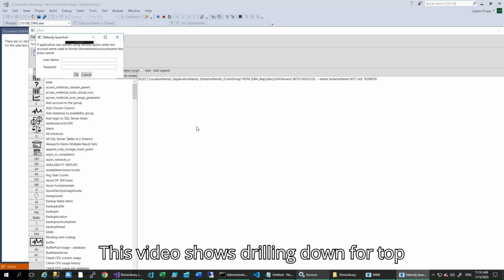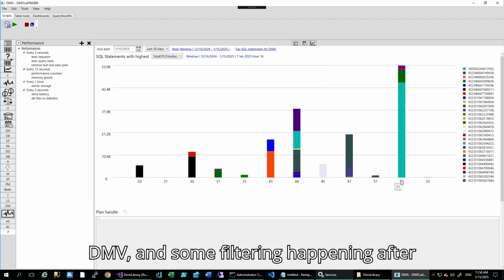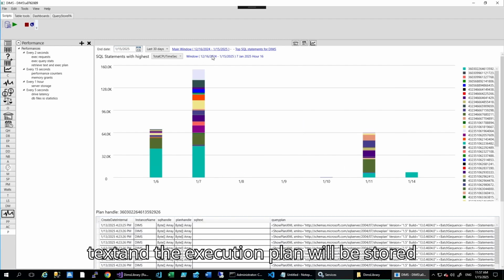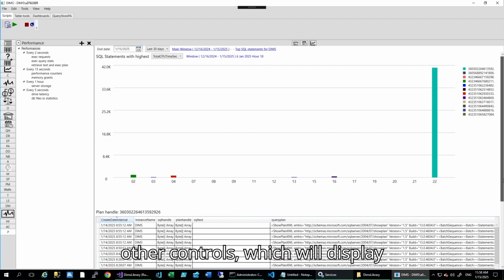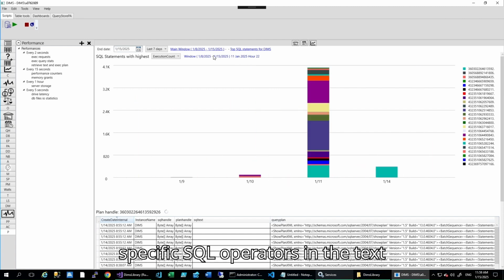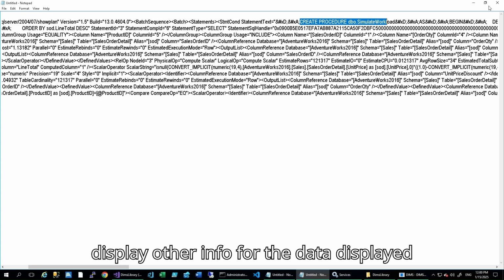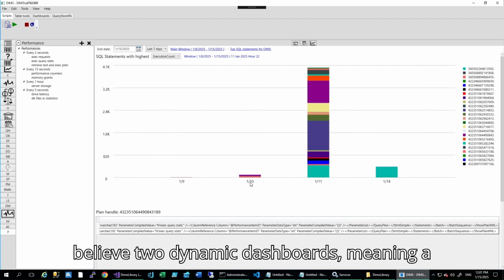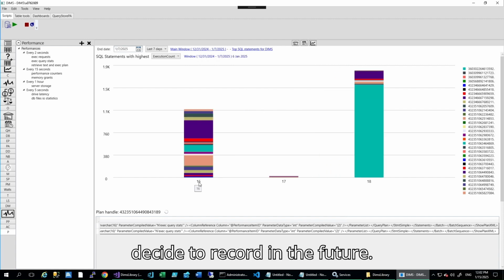DIMS SQL Query performance troubleshooting POC 3 of 10 with caption